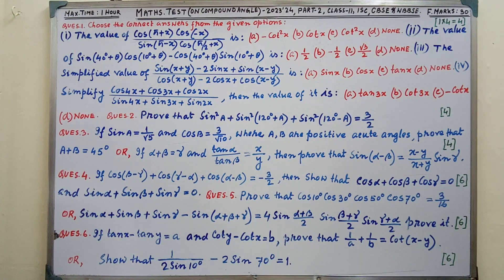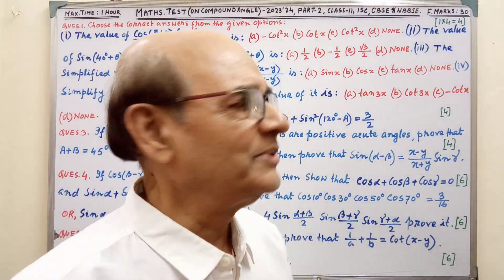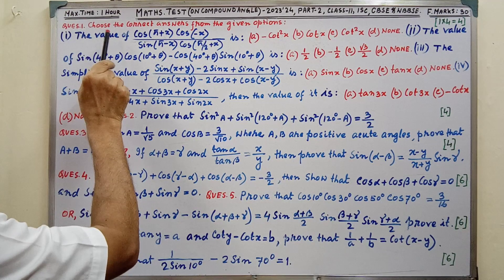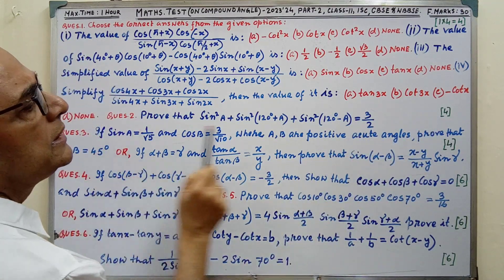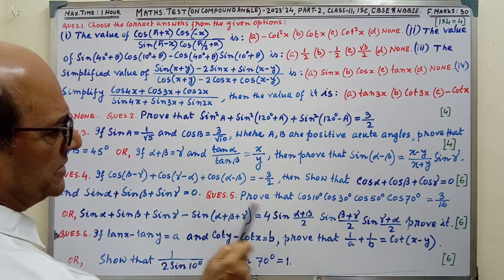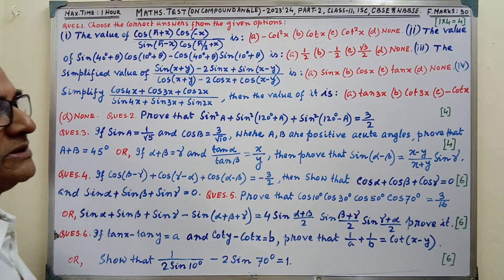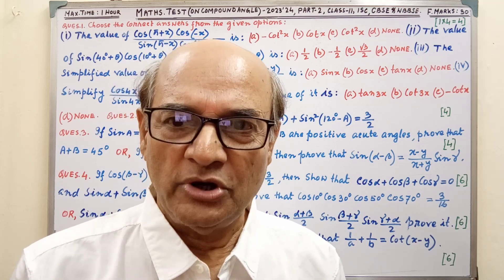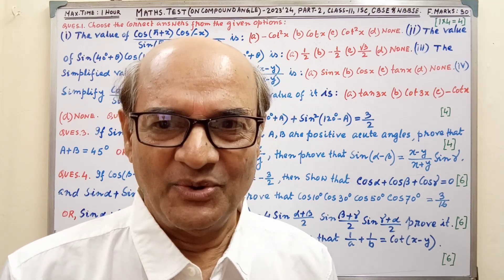Maths. test (on compound angle )-2023'24, part-2, class-11,ISC, CBSE & WBBSE.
TIME you have to follow strictly, Test will continue in this way.isc wbbse cbse.